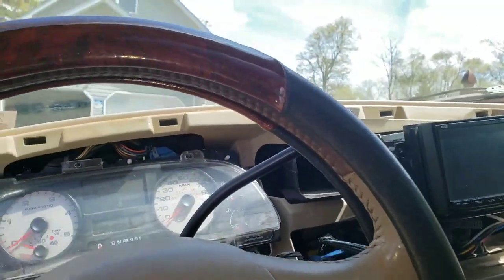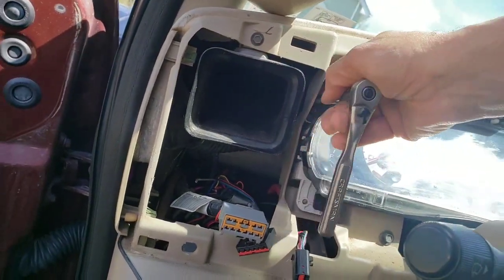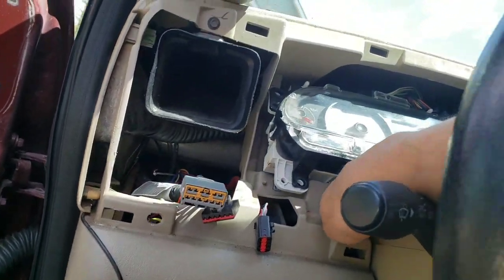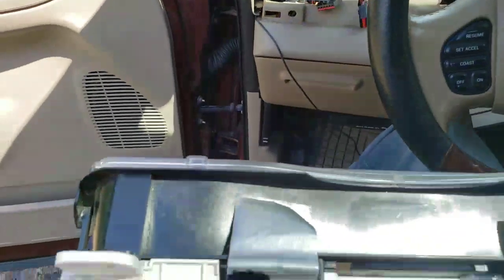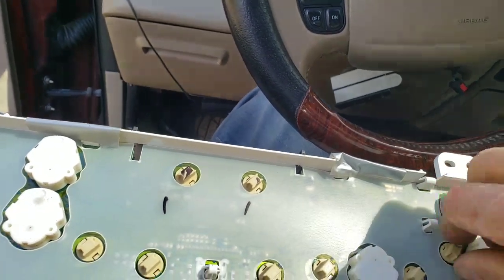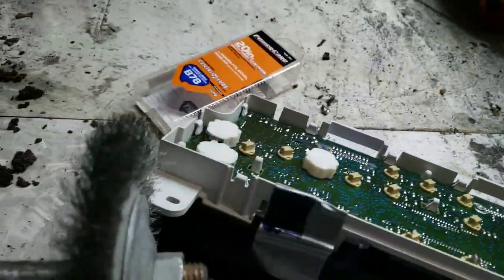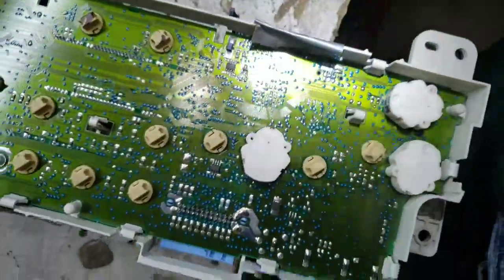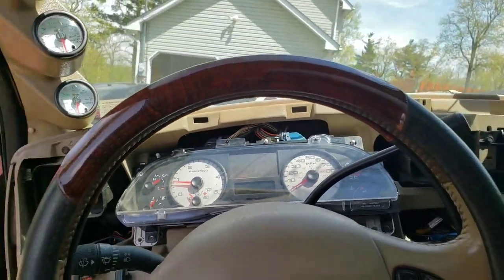06 Powerstroke 6.0 instrument cluster fix